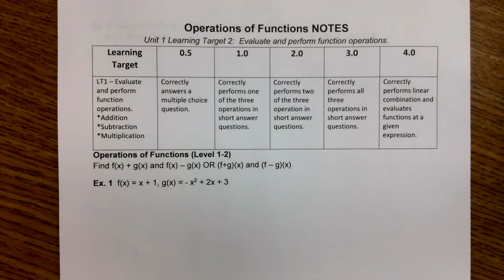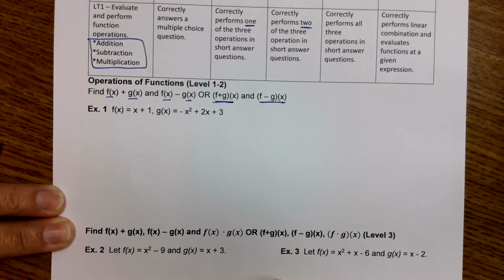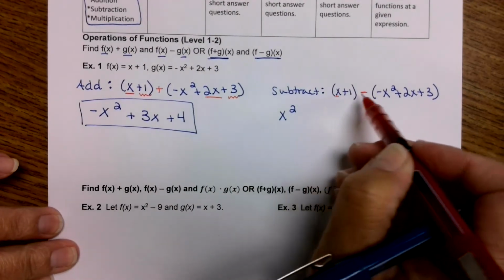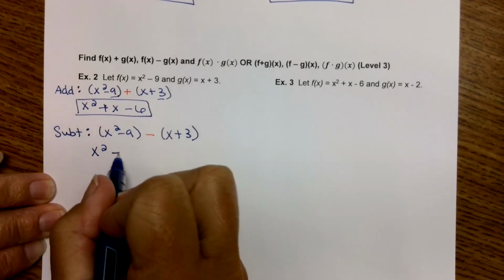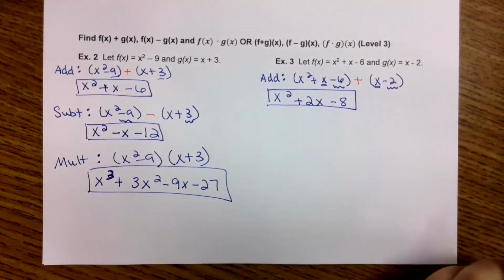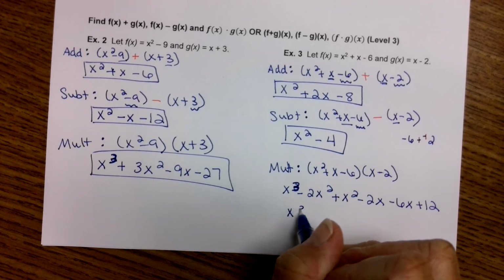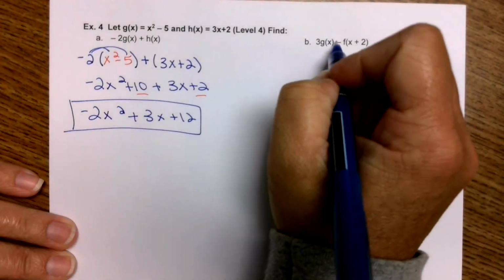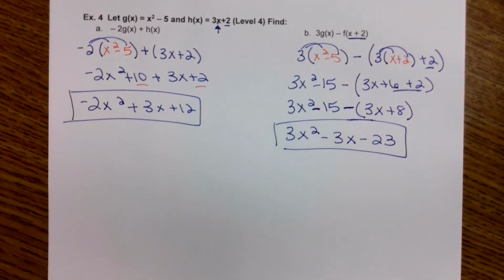9/14 Alg2 Operations of Functions NOTES